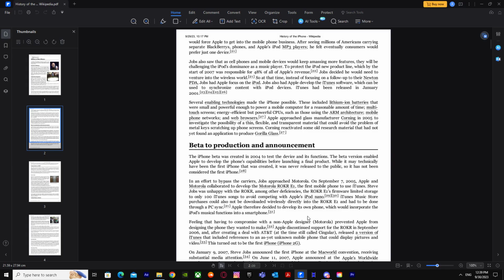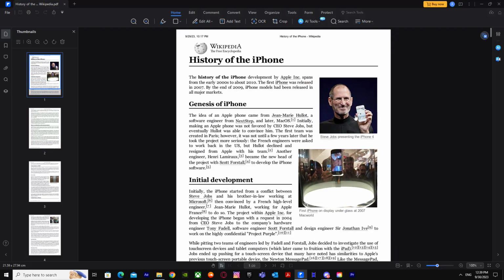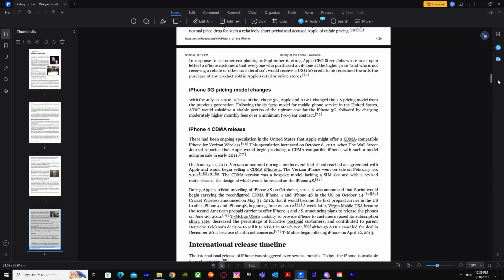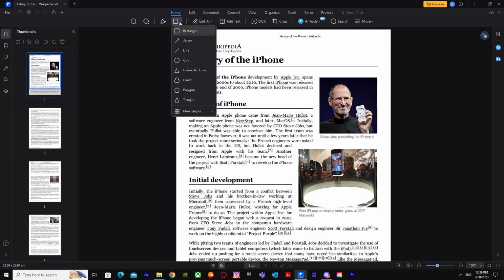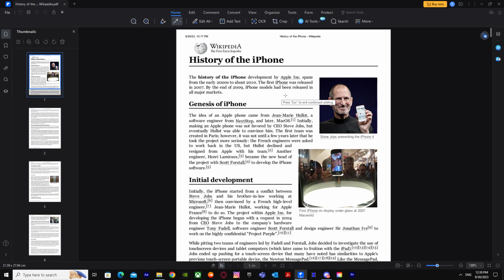How to Add Arrow in PDF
If you are looking for a video about How to Add Arrow in PDF, here it is!
In this video I will show you How to draw an Arrow in PDF. Be sure to watch the video to the very end.
You will learn how to make an arrow in PDF.